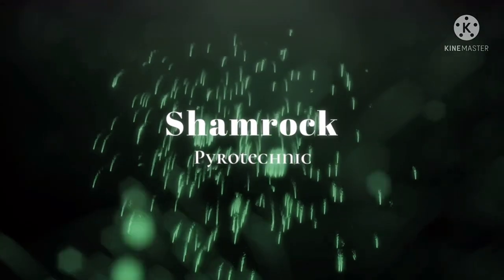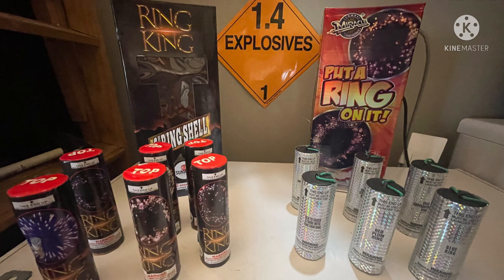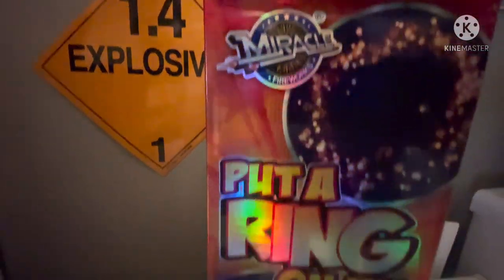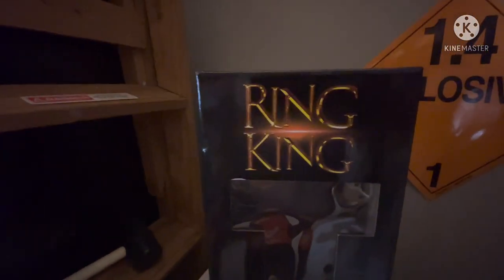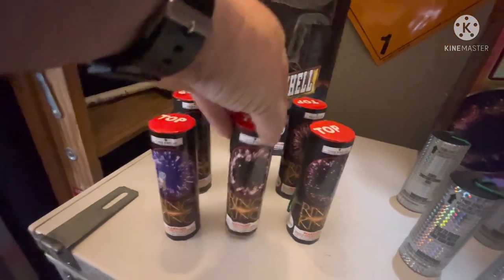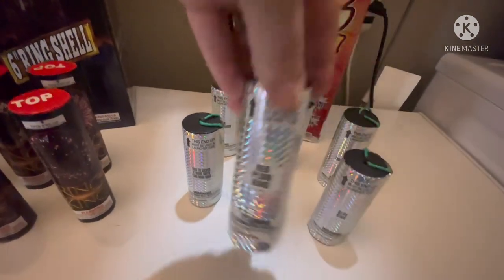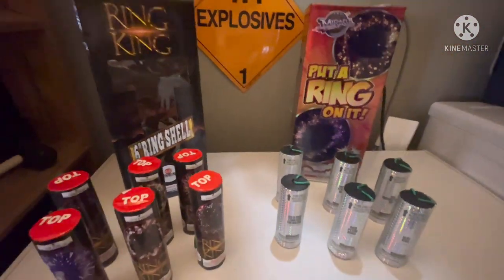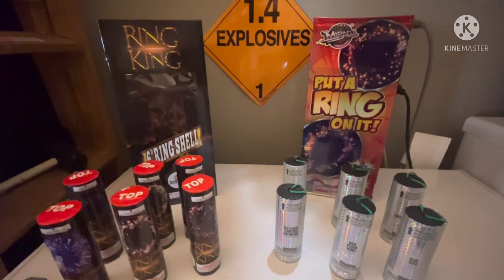Ring canister comparison Sunwing vs miracle ￼